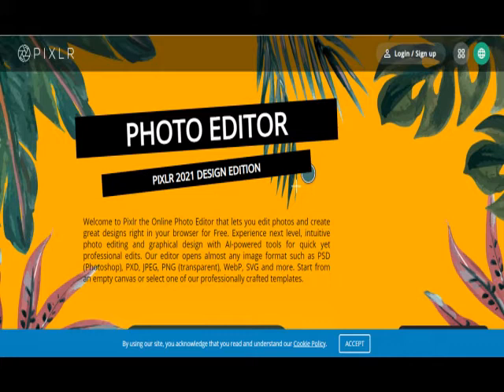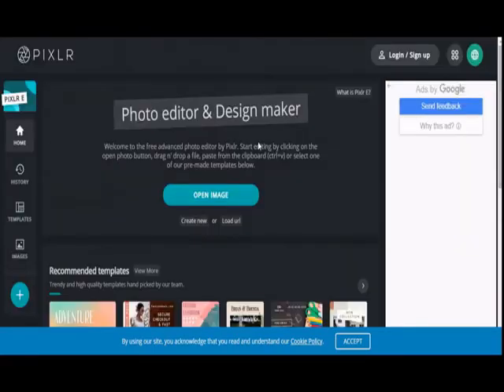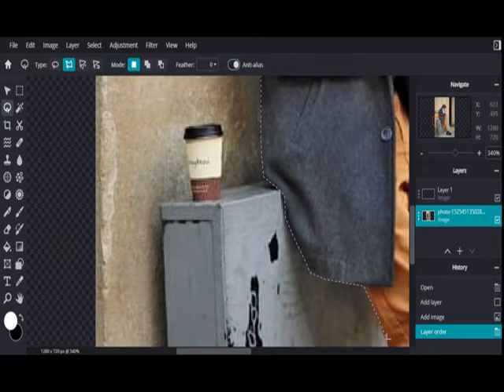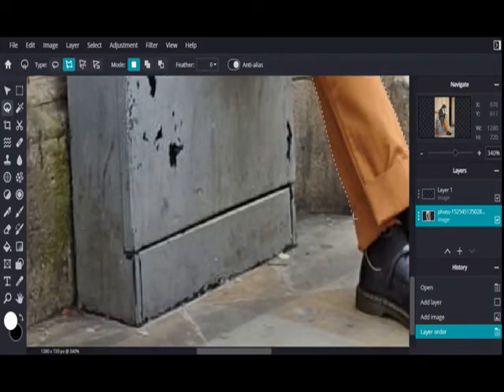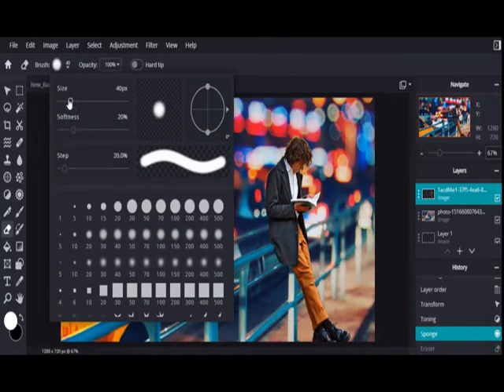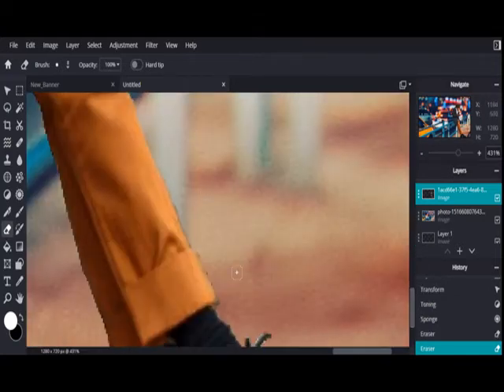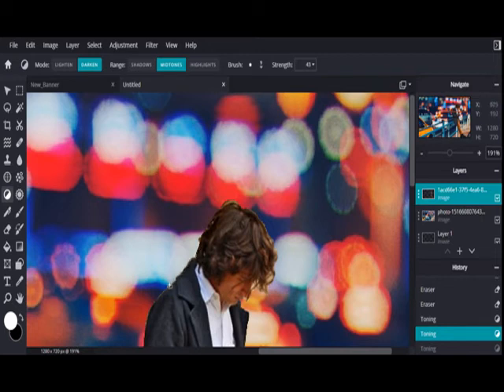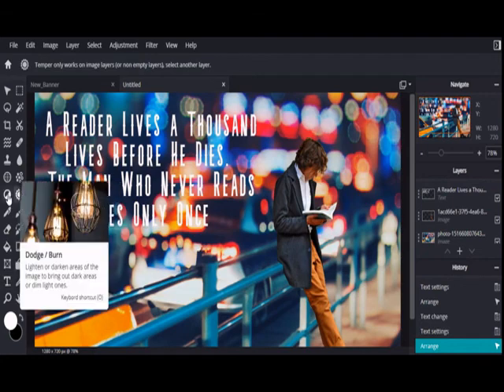How to Remove Background Online using PIXLR (2021 Tutorial)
In this tutorial, you will learn to make use of Lasso Tool in PIXLR to remove background from picture.